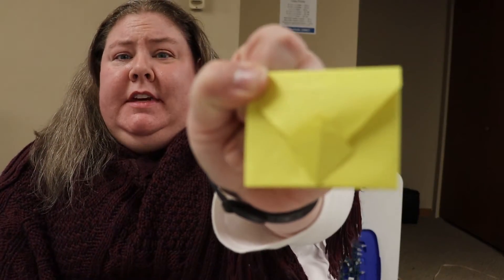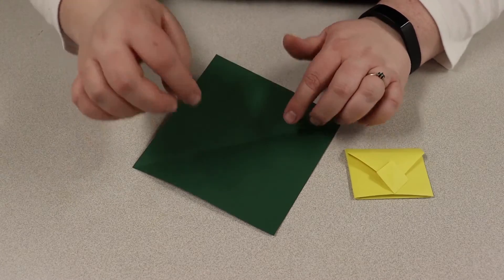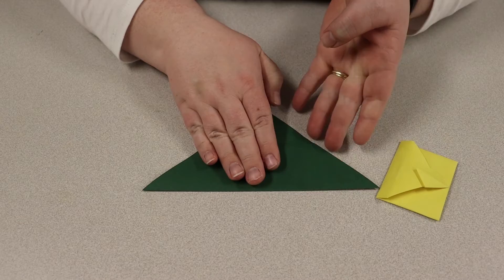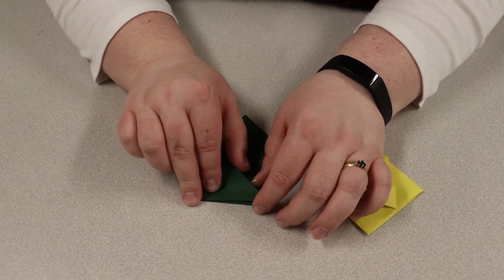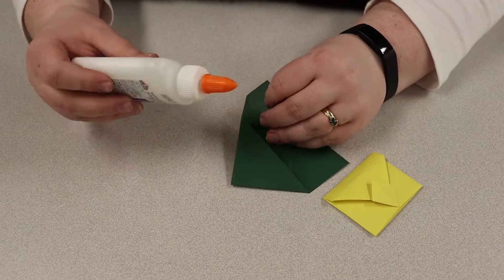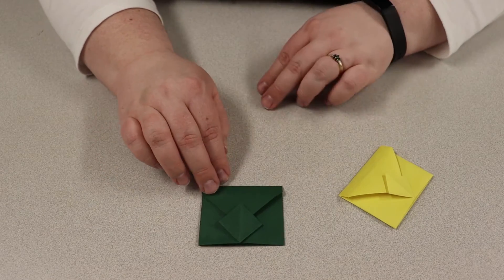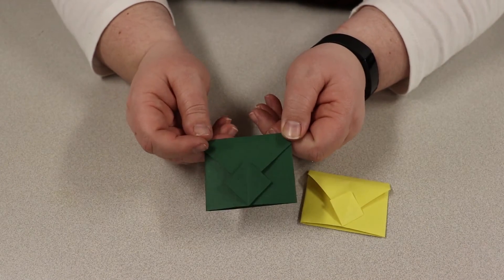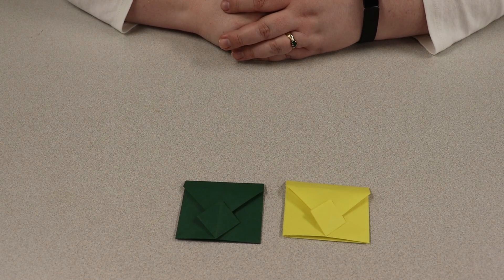Envelopes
Looking to pass a message to a friend or loved one? Follow along with Heather and make an envelope to store the note in!